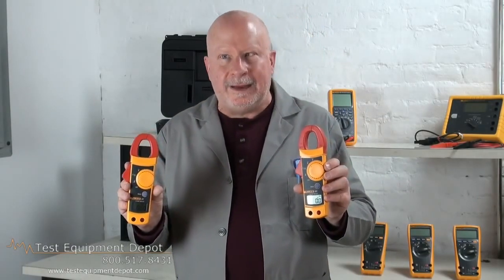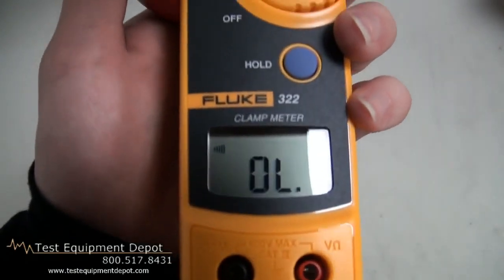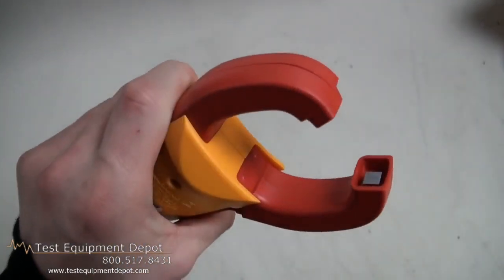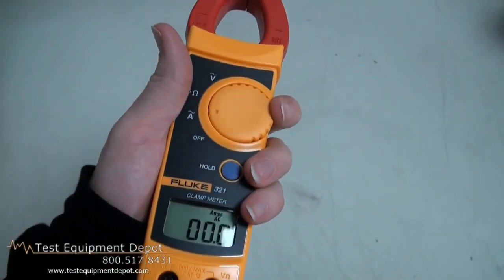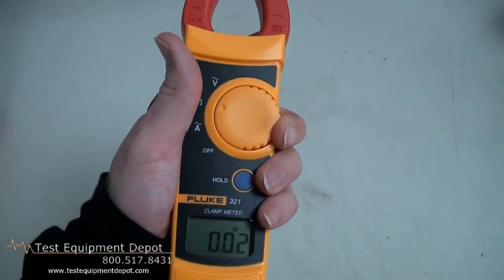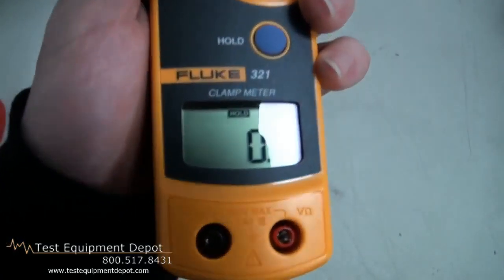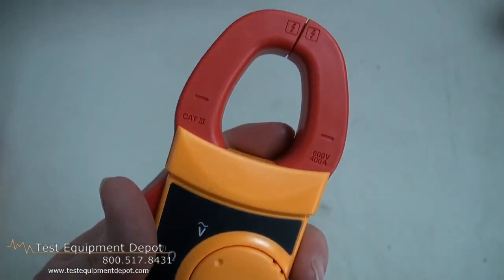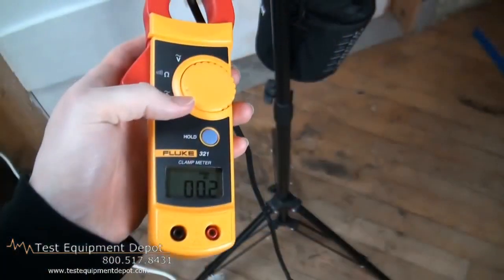Fluke 321 and 322 Clamp Meters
Fluke 321 and 322 Clamp Meters, Fluke 321 and 322 Clamp Meters